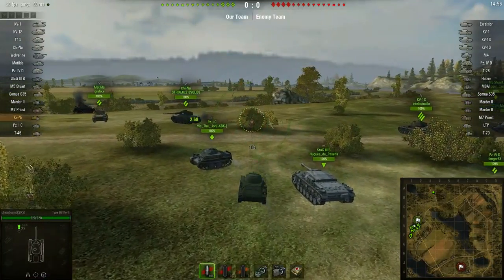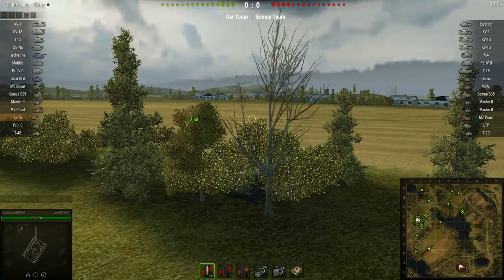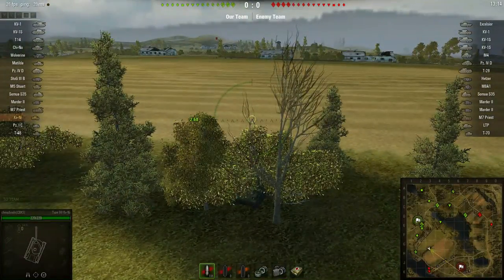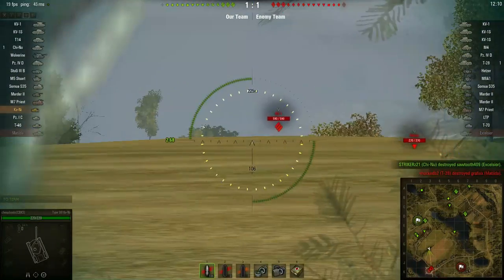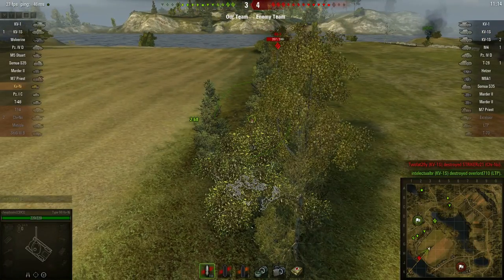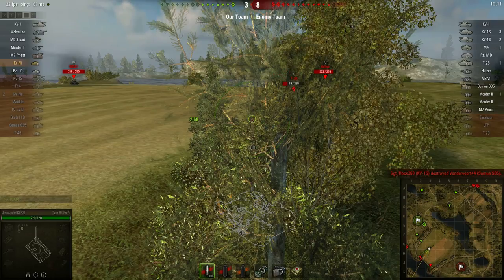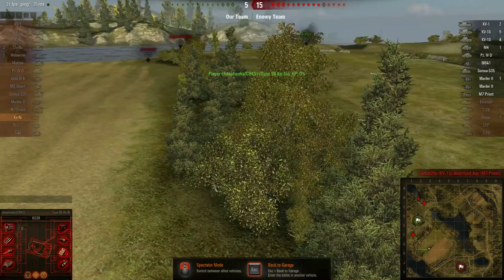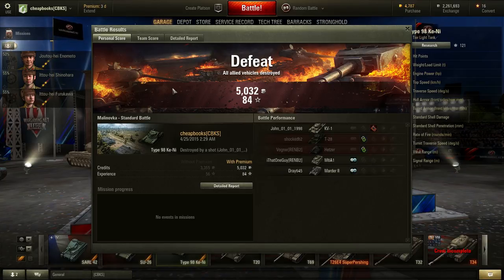World of Tanks - Type 98 Ke-Ni - Malinovka - Spotting